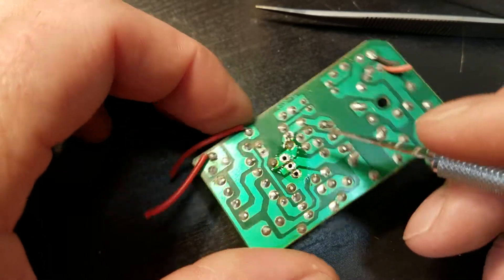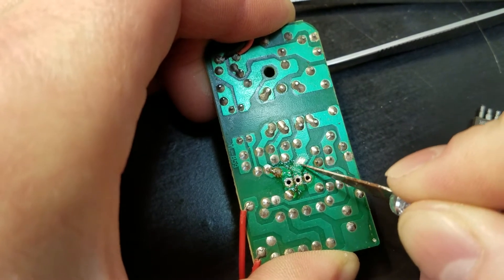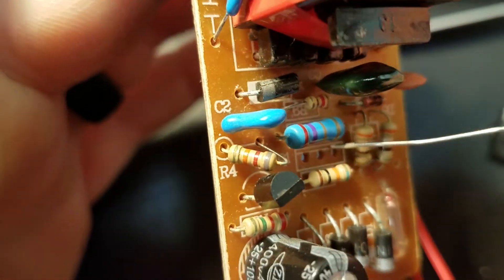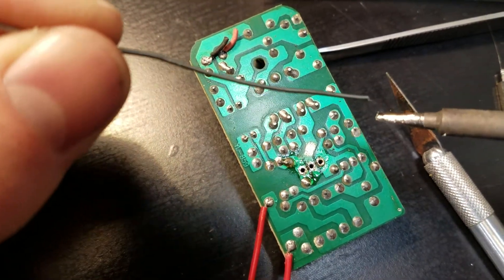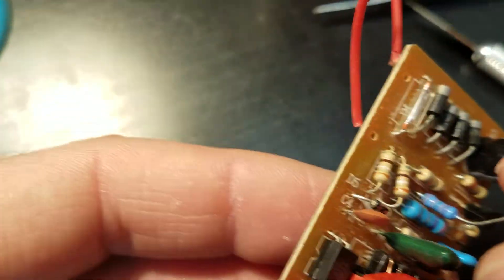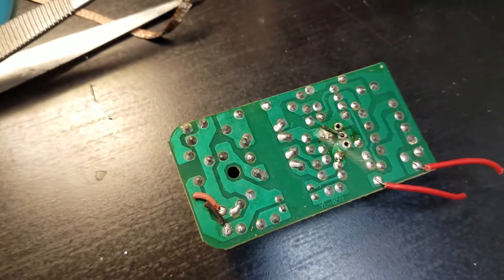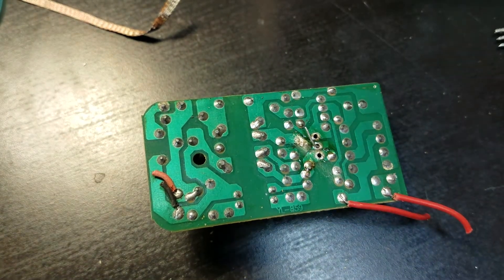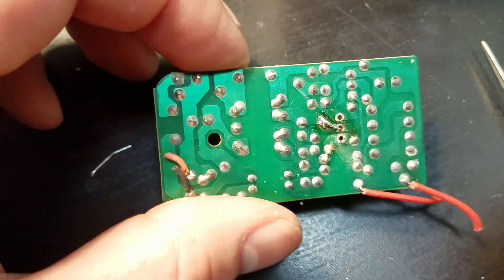Soldering tips - how to work with a pulled pad with through hole parts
This video is for a work around if a pad for a through hole component has been pulled or removed. This is on a single layer board and uses the advantage of the new parts USUALLY having longer leads on them to begin with.